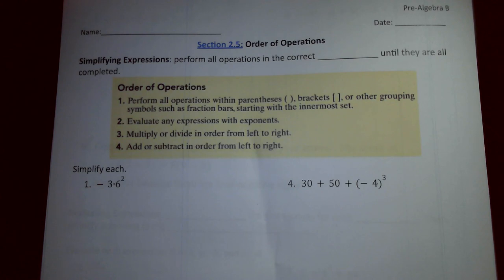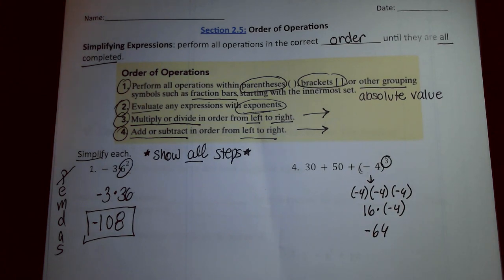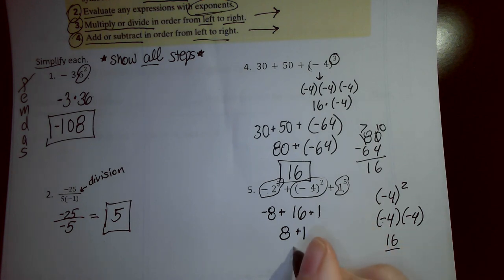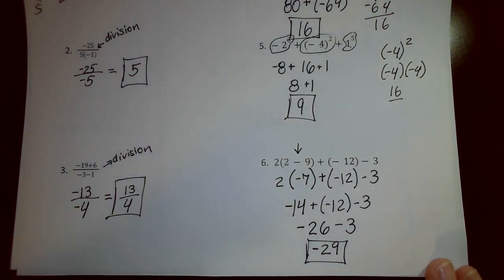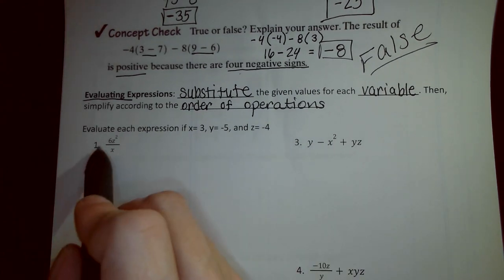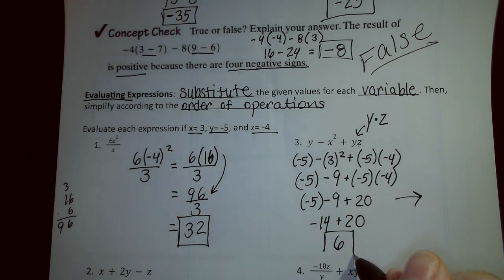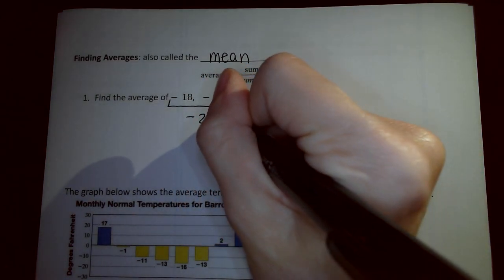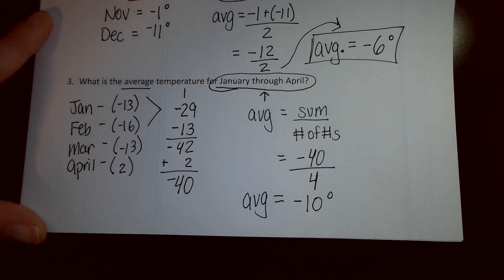PA 2 5 Video Lesson